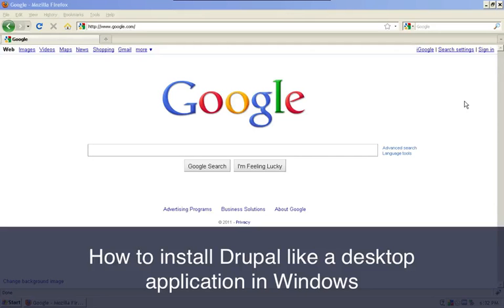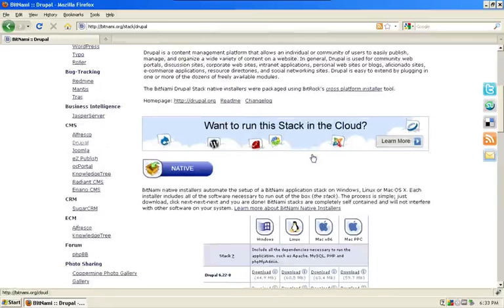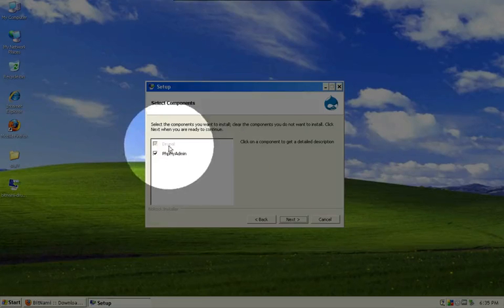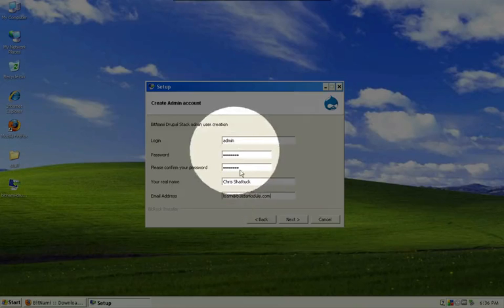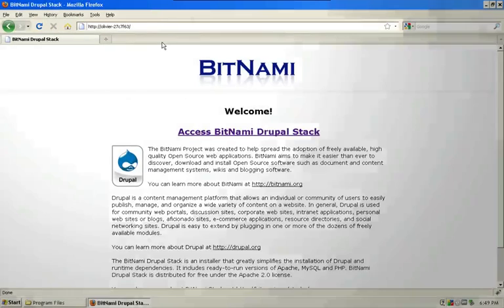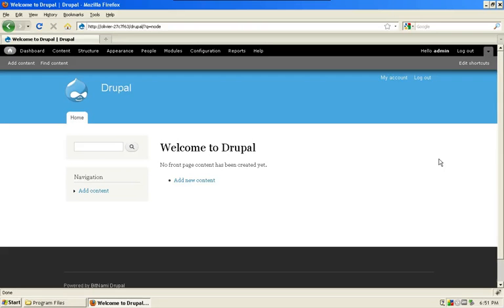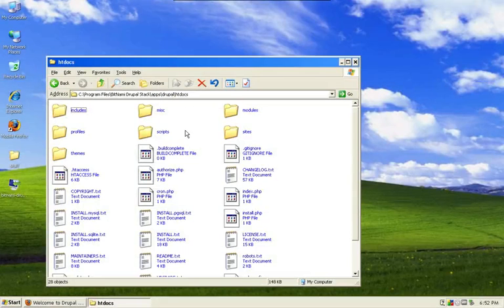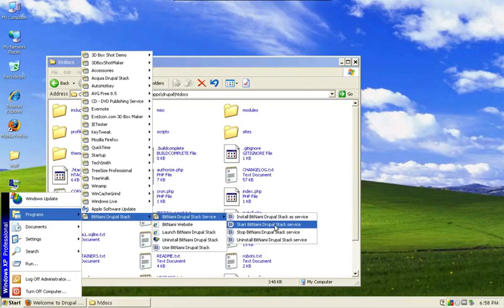How to install Drupal like a desktop application in Windows (a Drupal how-to)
Here's a short excerpt from the video transcript: "In this video, we're going to install Drupal like a desktop application on the Windows operating system. Now if you watched the previous video over-viewing the various options available to us for quickly installing Drupal, you know that we're about to use the BitNami Drupal Stack in order to do this, though there are several other good options as well. But we'll go ahead and go this route because it's fairly simple. Let's begin on our browser on the Google homepage. And let's do a search for "bi..."